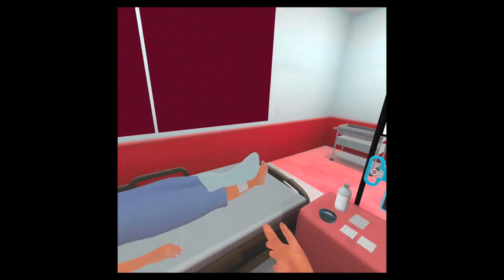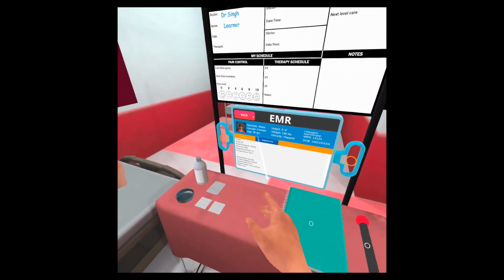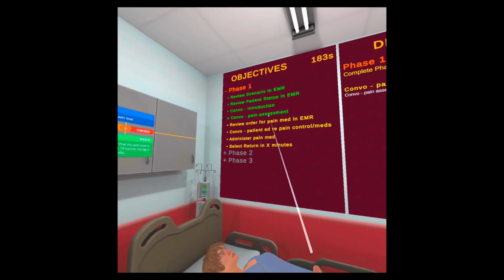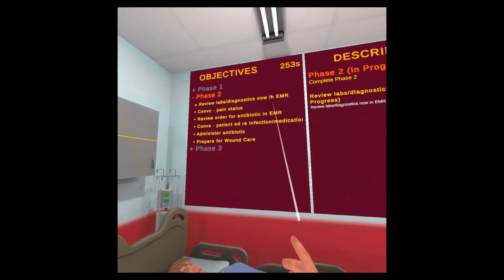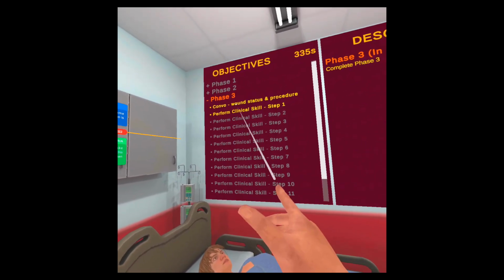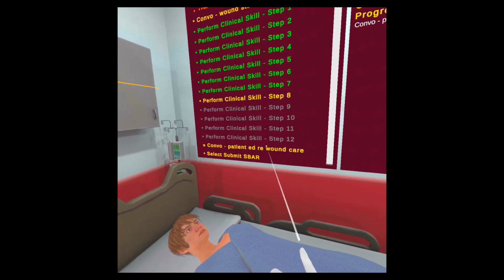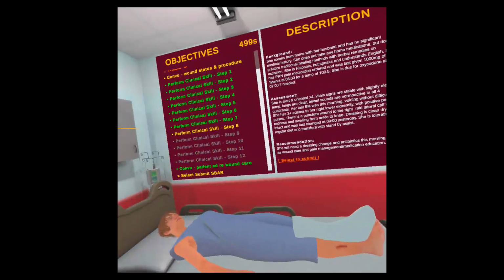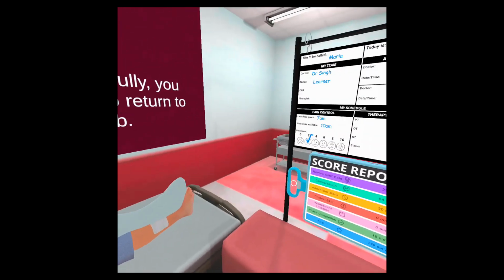Prelicensure Clinical Skills Simulation - Pain Management and Wound Care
This is a tutorial for the Prelicensure Clinical Skills Simulation - Pain Management and Wound Care.

Prelicensure nursing students use the Cloud-based Prelicensure Clinical Skills system and their Oculus Quest 2 to practice and demonstrate clinical skills competencies “anytime, anywhere”.  No travel is required, availability of practice is nearly unlimited, analytics of learning outcomes provide insight for every aspect of clinical skills labs, learner performance, and learner and class skills gaps.

Additionally, research shows that learners acquire clinical skills more rapidly, with fewer errors, and retain learned skills longer through immersive learning experiences.